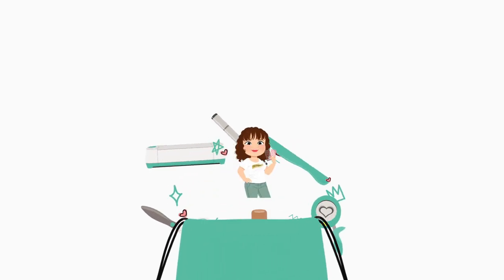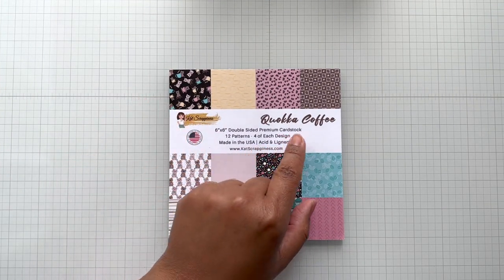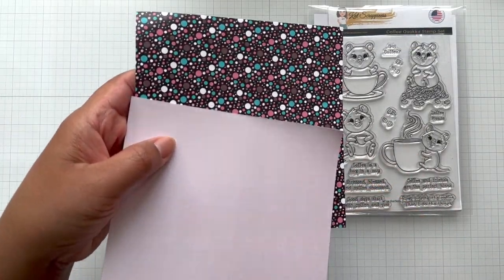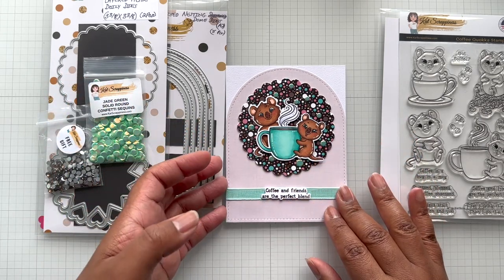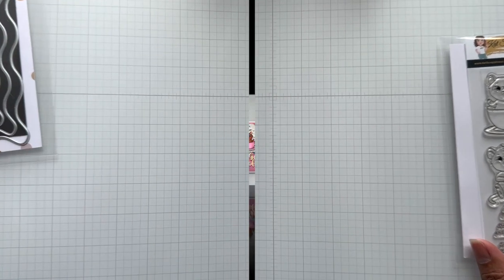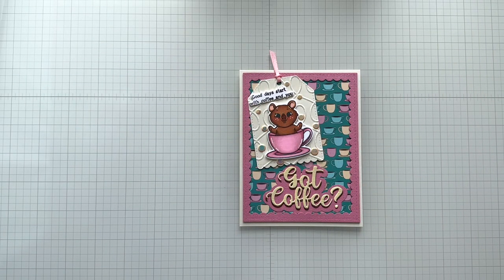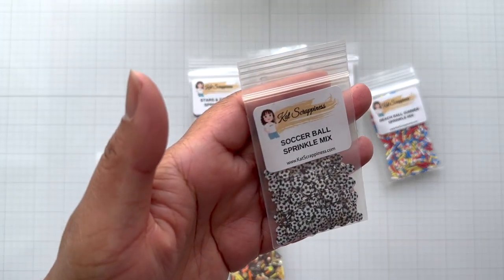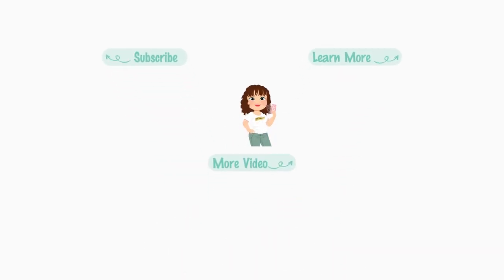Introducing Coffee Quokka Release at Kat Scrappiness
Introducing the Quokka Coffee Release at Kat Scrappiness. You can use these amazing products all year long. Enjoy!

• 'Got Coffee?' Word w/ Shadow Dies